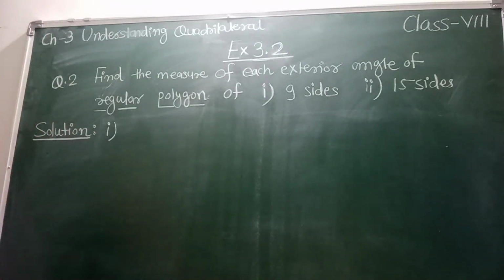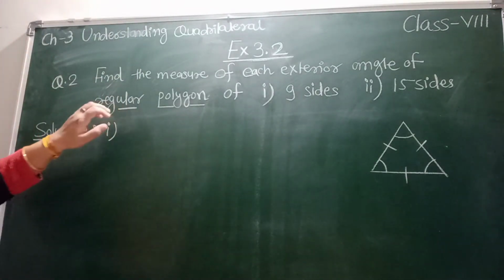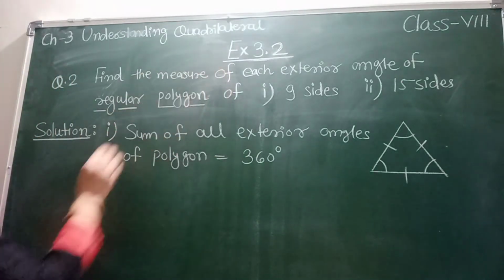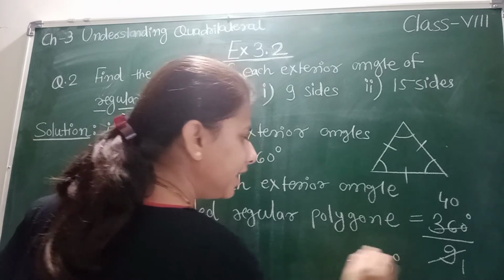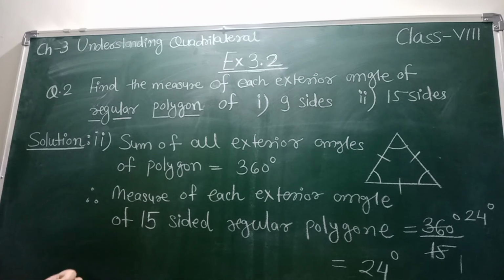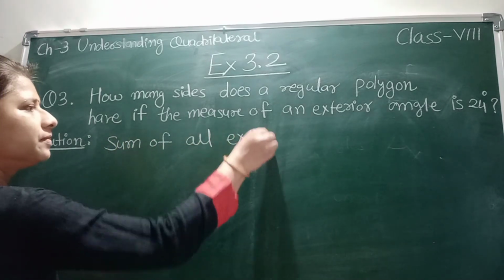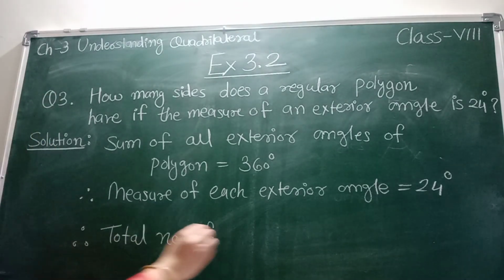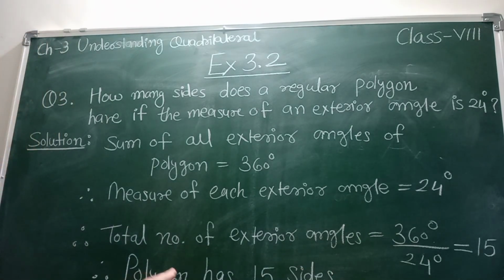Maths ll Class 8 ll Chapter 3 Ex-3.2 Qno 2 & 3 ll Learn Mathemagix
Dear Students, We are going to solve :
Qno 2 & 3
Ex-3.2
Chapter 3 Understanding Quadrilateral
Class 8